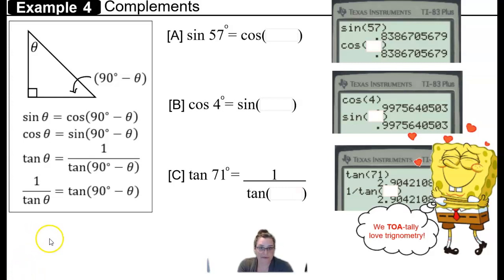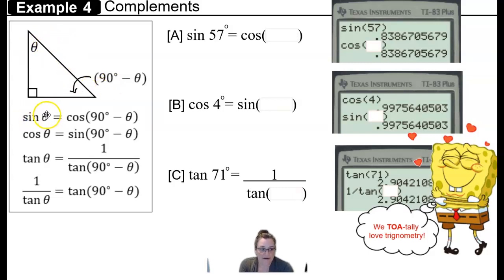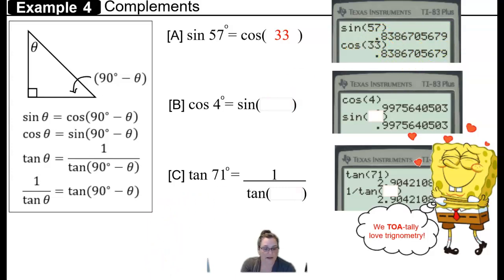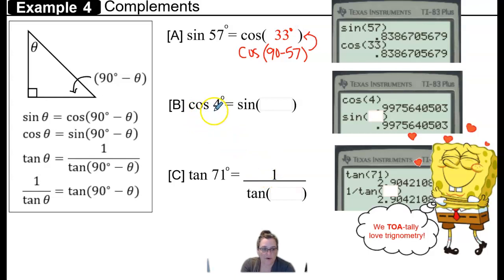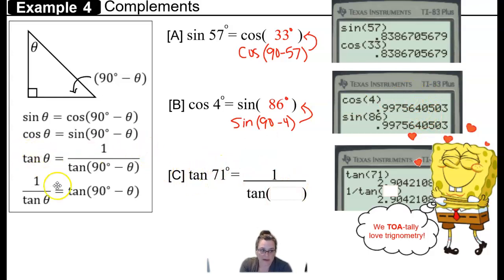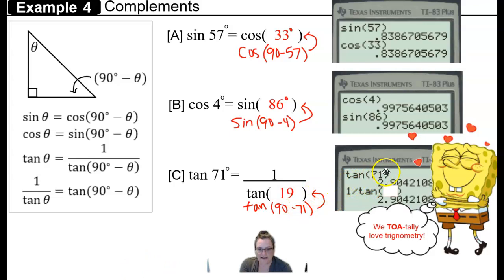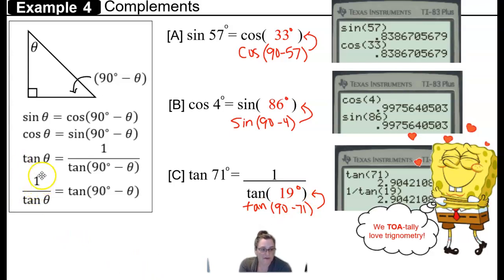U5L3 Ex.4 Trig Identities for Complementary Angles